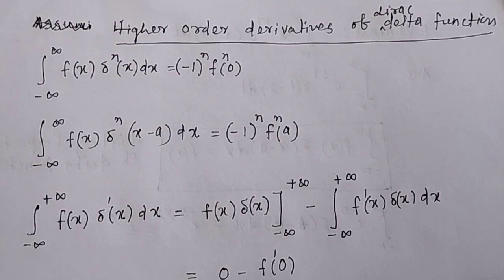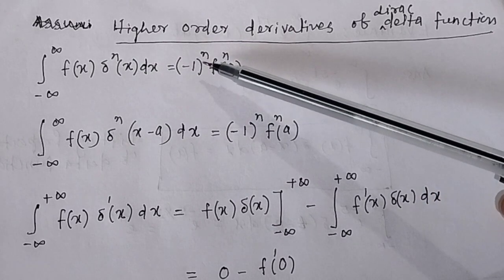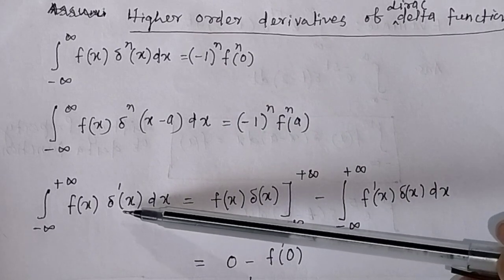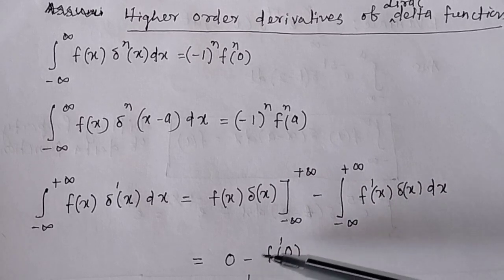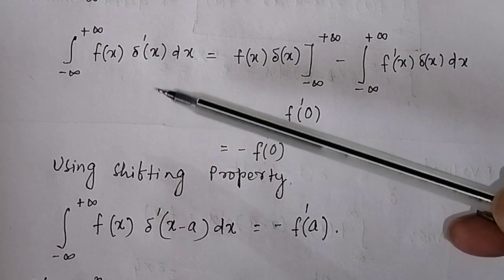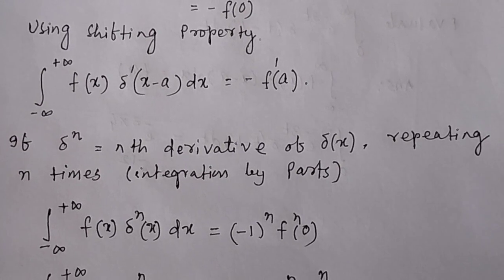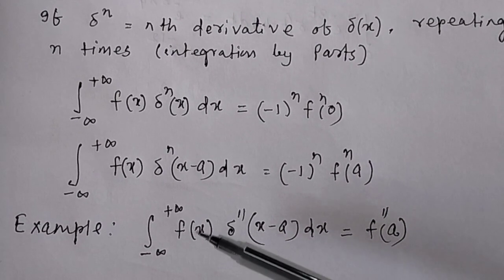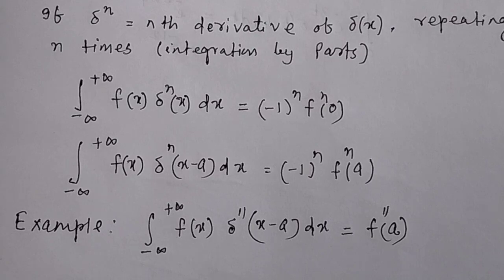Higher order derivatives of Dirac Delta function: ∫f(x)δ^n(x-a)dx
Higher order derivatives of Dirac Delta function: ∫f(x)δ^n(x-a)dx @PTE
delta function
problems on direct delta function
Impossible function
How to model the function
Dirac delta function for CSIR, NET, GATE, JEST, TIFR